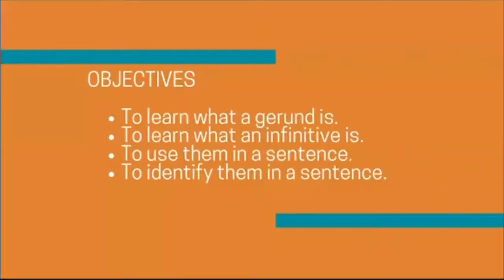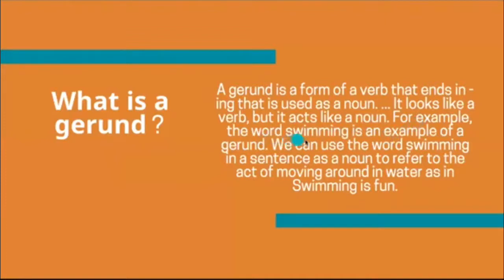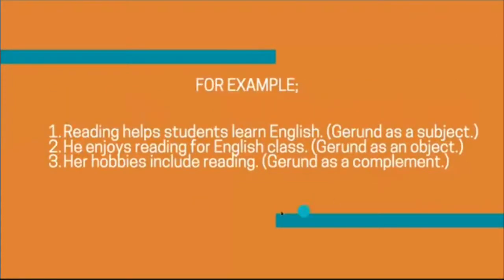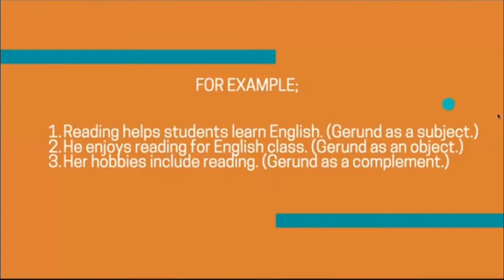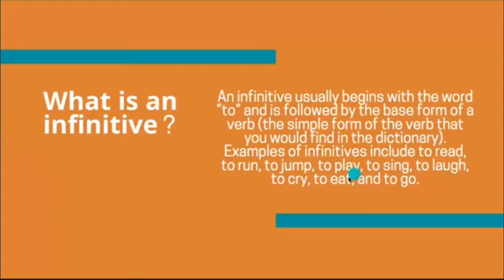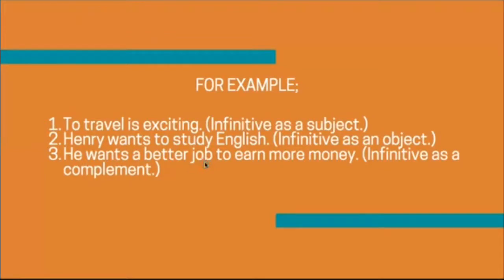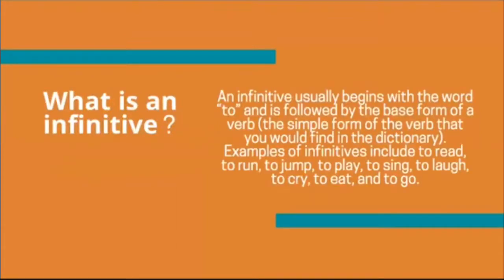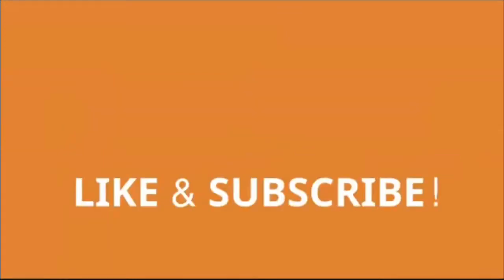Gerund & Infinitive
Hi students! I hope that you are doing just fine.

This is a new lesson about Gerund & Infinitive. I hope that you will learn upon viewing. Happy studying!